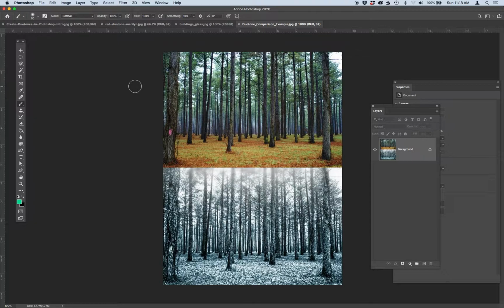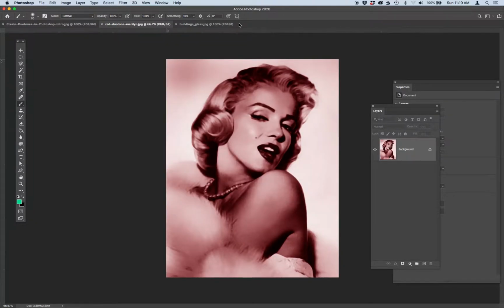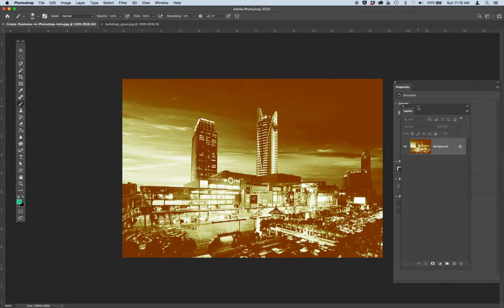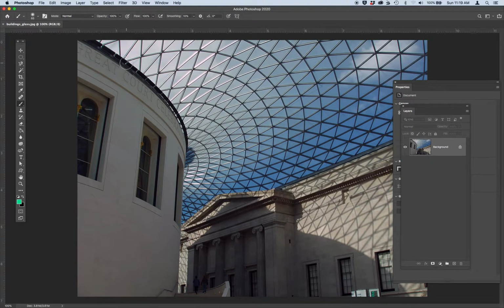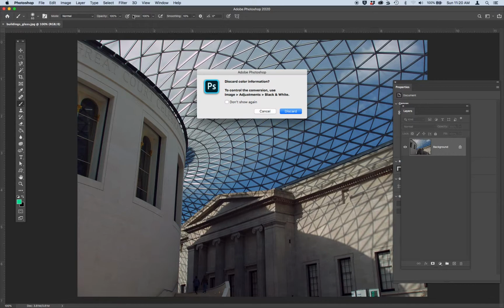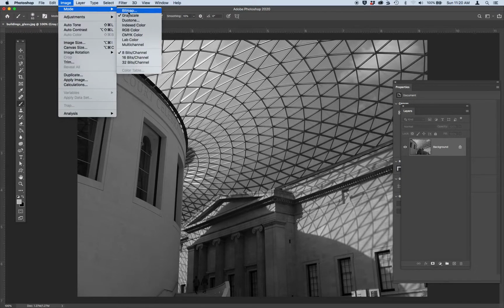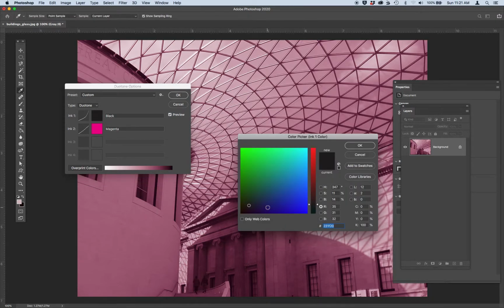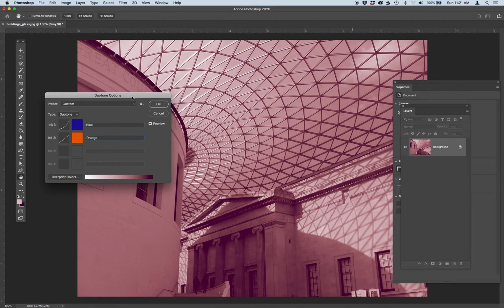Photoshop Lecture 11: Lesson 2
Creating a Duotone